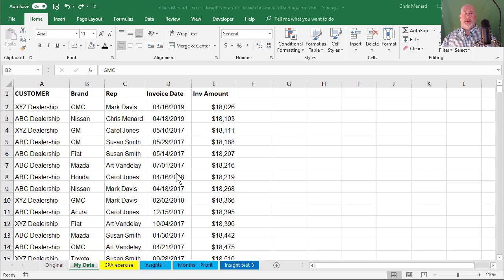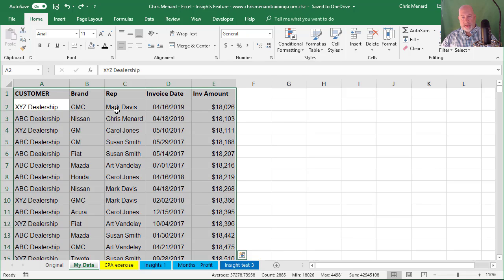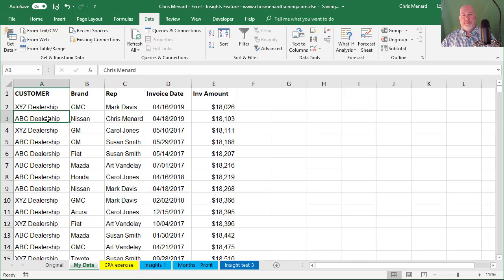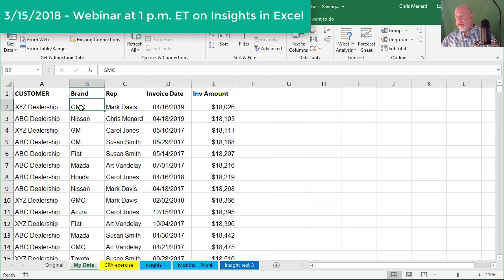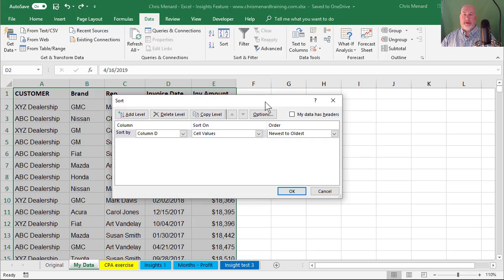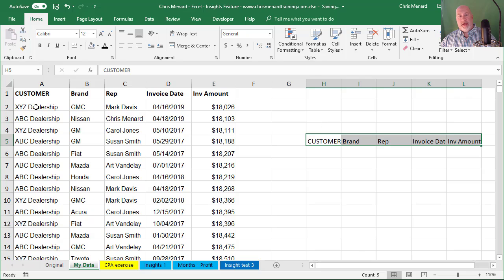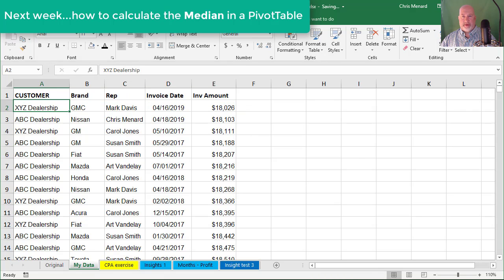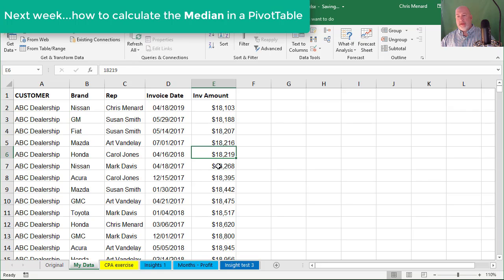Fix the header row in Excel by Chris Menard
My header row in Excel is bold. Wrap text is not turned on anywhere in my data. There is no Merge and Center either. Data Sort will not recognize the header row. Here is how I fixed it.

Webinar on Insights in Excel on 3/15/2018 at 1 pm ET.

-- EQUIPMENT USED
○ My camera